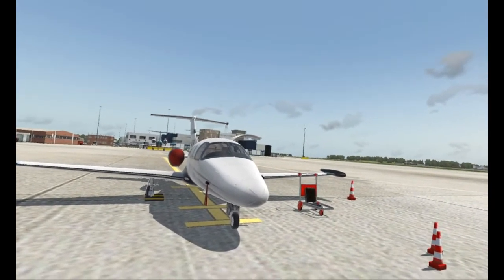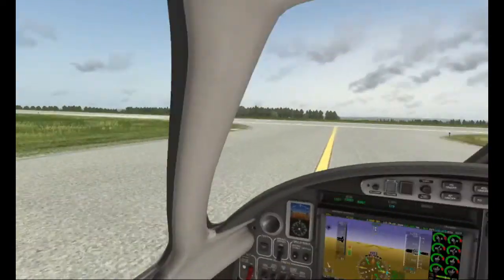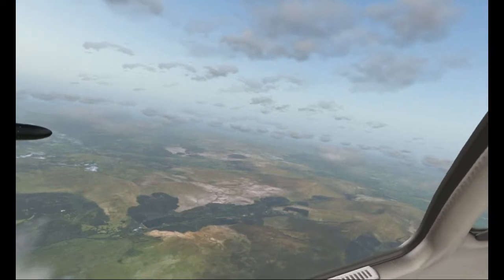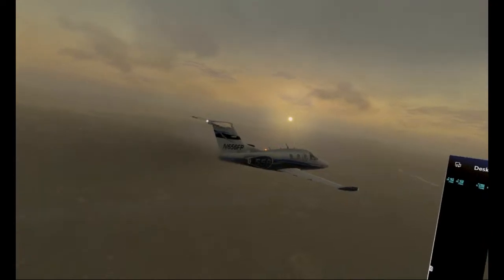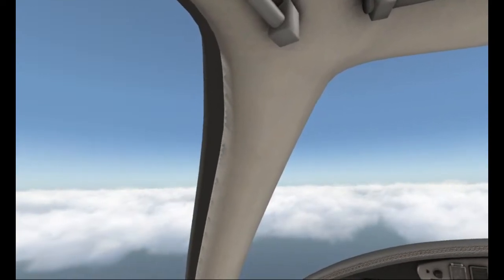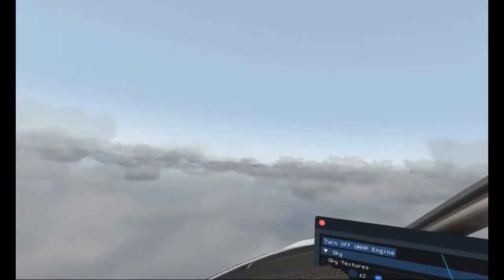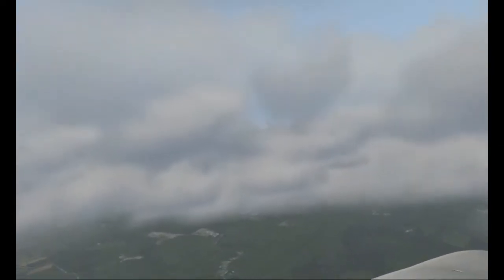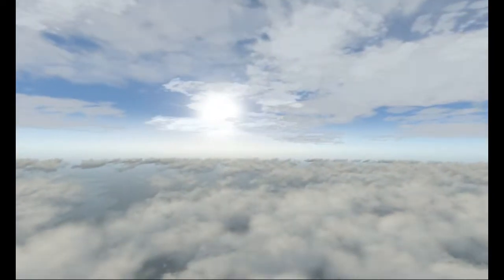ULTRA WEATHER XP 2.6 VR TEST| X-PLANE VULKAN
Join me for a Livestream checking out UWXP 2.6 IN VR using the HP Reverb in X-Plane 11.50.